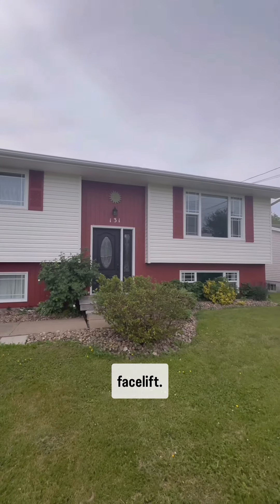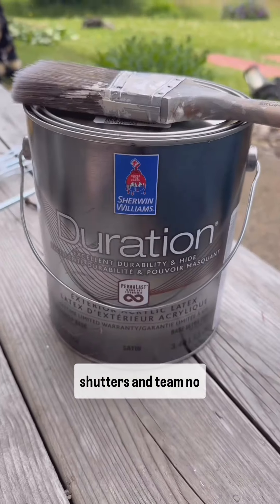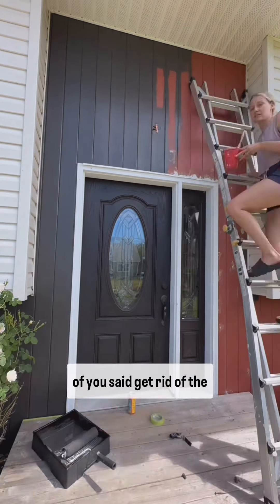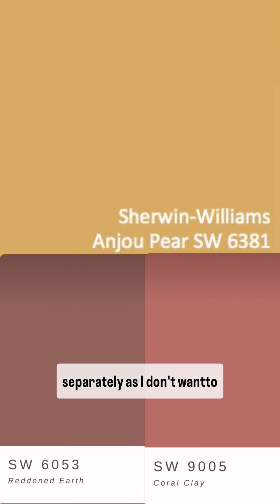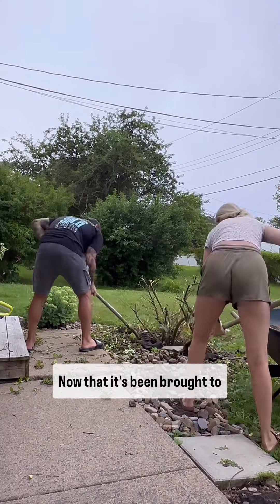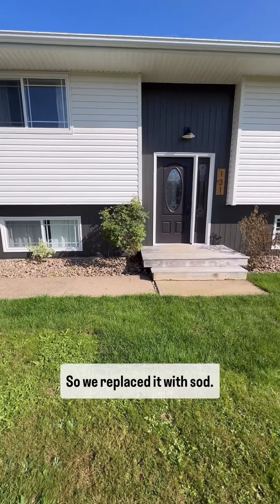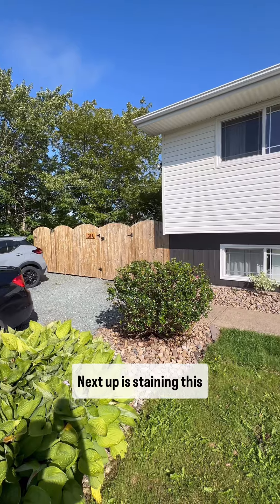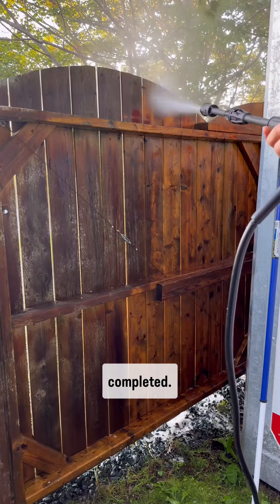EXTERIOR HOME FACELIFT ON A BUDGET DIY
The update so many of you have been asking for! But no, it’s not finished yet. 😅

We’ve been picking away at this in the evenings as our weekends have been busy as summer starts to come to an end and we’re so close! We just need to stain and figure out the front door.

I’m really stumped on the front door saga. I don’t want to replace the whole unit but the fibreglass has a faux wood texture so if I replace the door I need to replace the sidelight (and not just the window) or it will look very odd.

If I can’t figure it out then I’ll just have to replace the window in both the door and sidelight for something more modern and then paint the faux wood fibreglass either faux wood or a color. Inspo ideas in the video.

Anyone have any insight?!